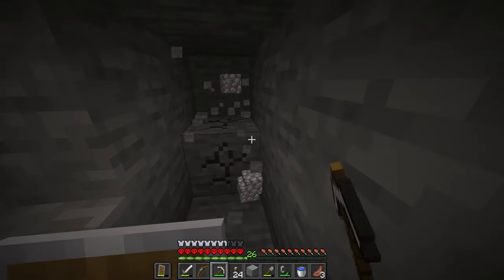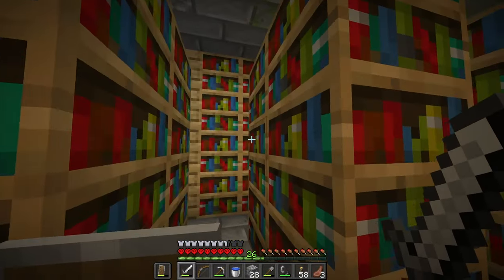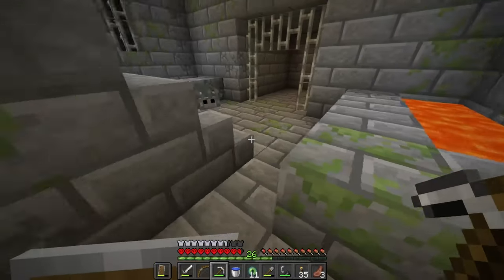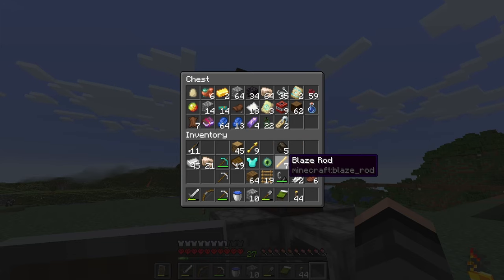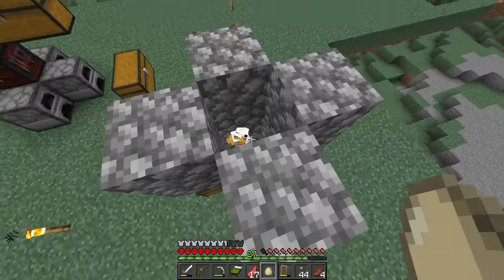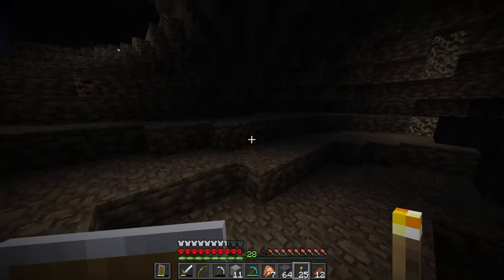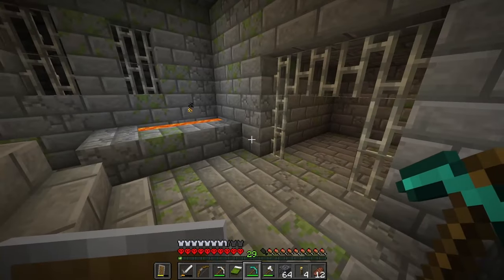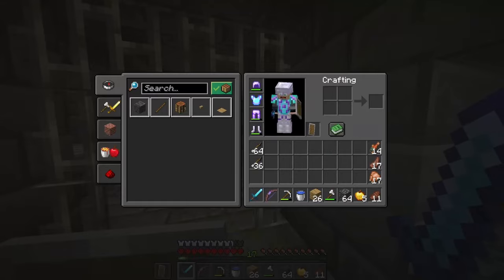Enchant or Die | Hardcore Survival - Episode 4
We start preparing gear for the dragon fight